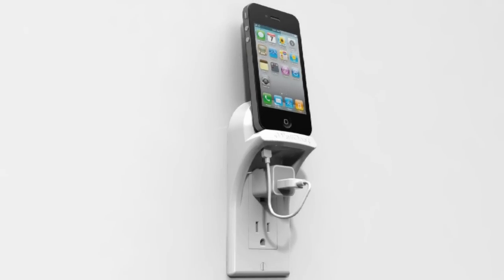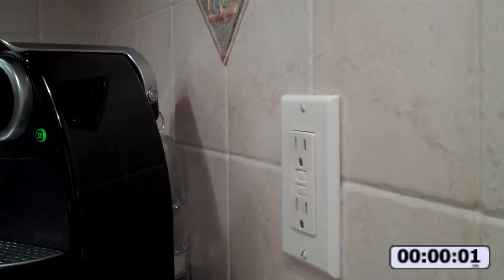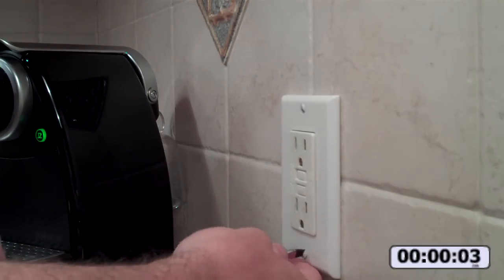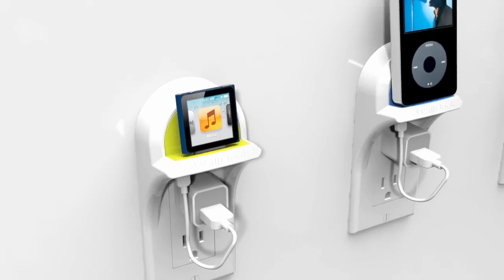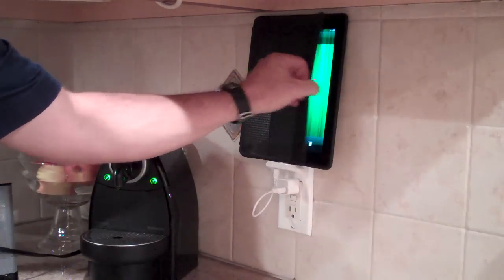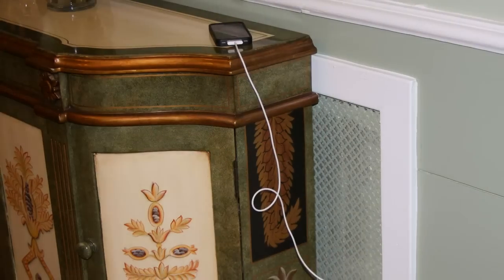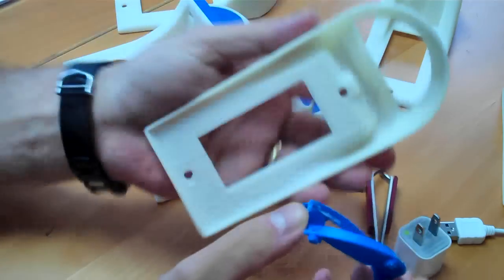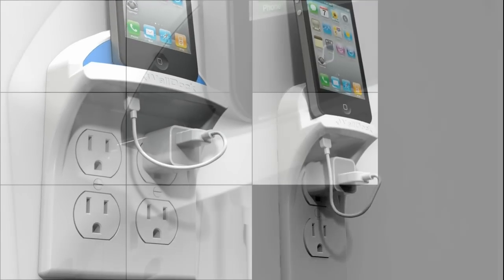The xWallDock charger, the next step in outlet evolution.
Vertex Product Development, a New York based design and engineering firm presents the xWallDock charger, the next step in outlet evolution.